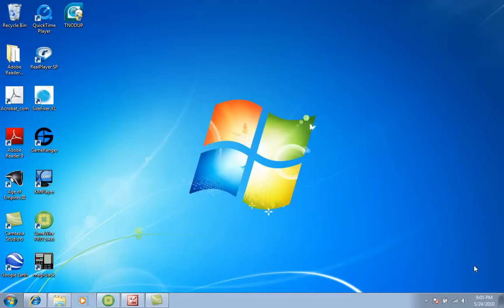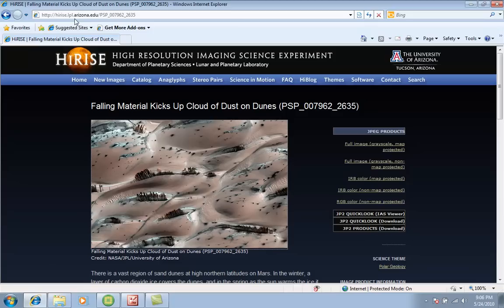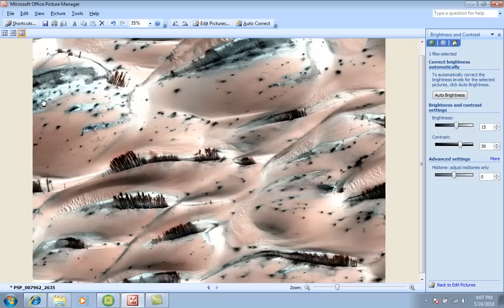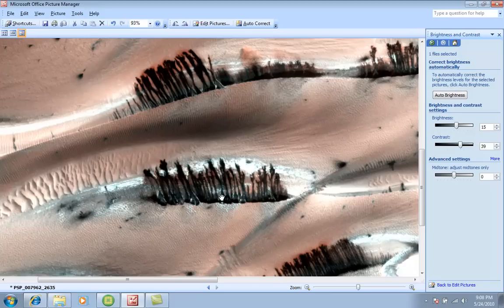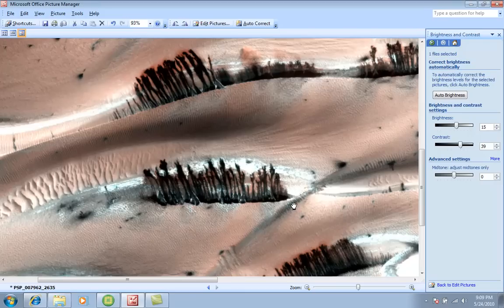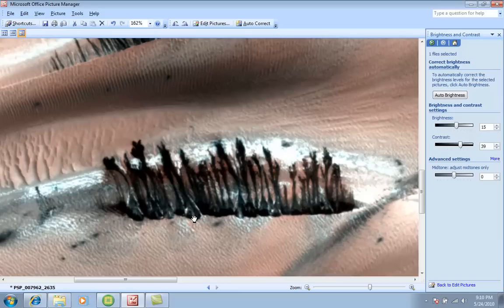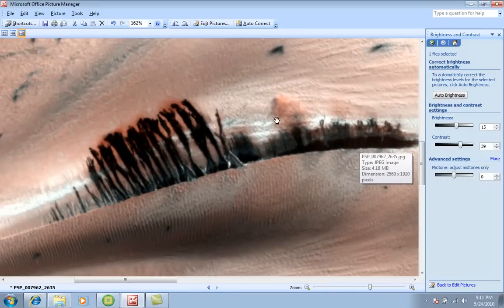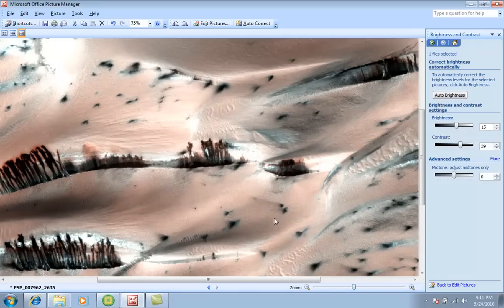Trees on mars cover up by nasa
arizona university